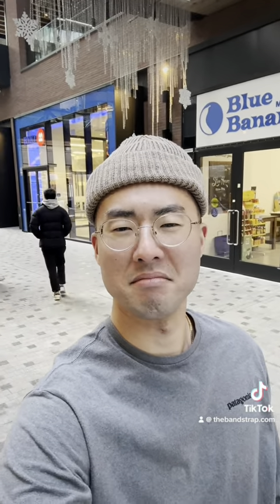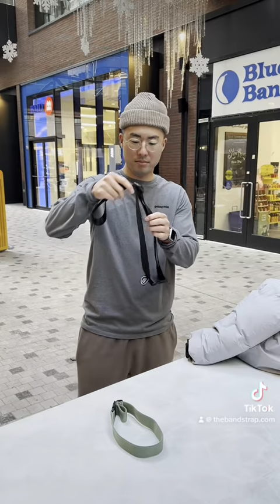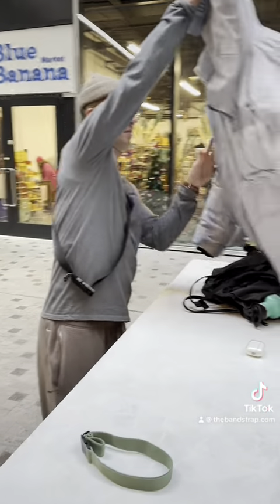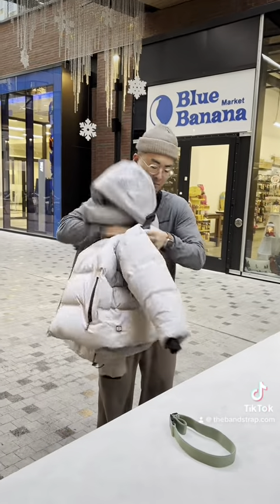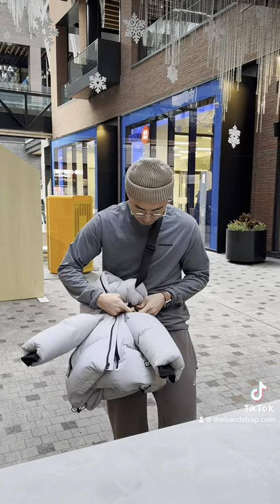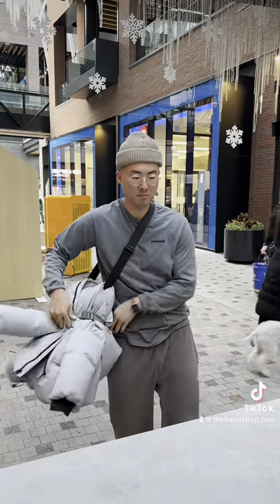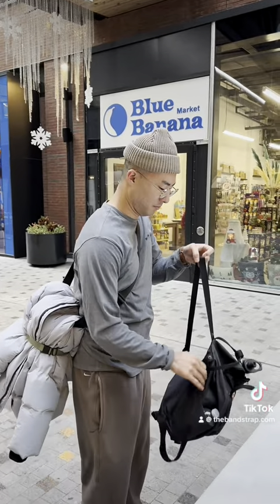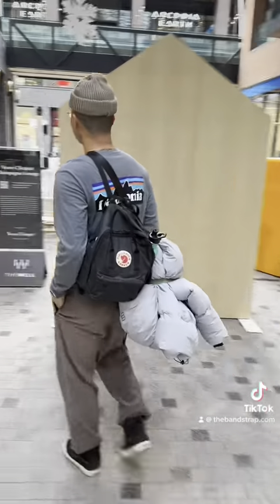What is the Band Strap? Your Essential Guide! 🔗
A real life example of when you need it while on errands. You can carry your jacket easily without getting too hot indoors.

🔍 Curious about the Band Strap? You're in for a treat! Join us on a journey of discovery as we unravel the magic behind the Band Strap. From versatile uses to stylish hacks, this video has it all.

Whether you're a fashion enthusiast, fitness junkie, or someone looking for a handy accessory, we've got insights for you. Watch now and become a Band Strap expert!